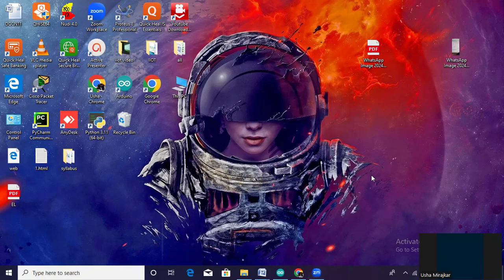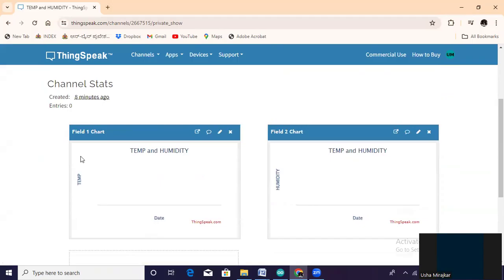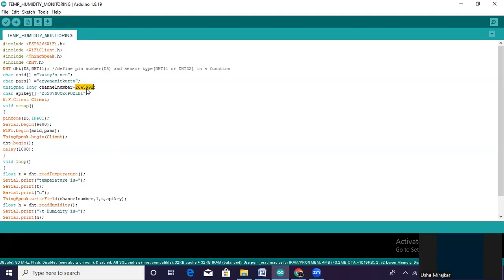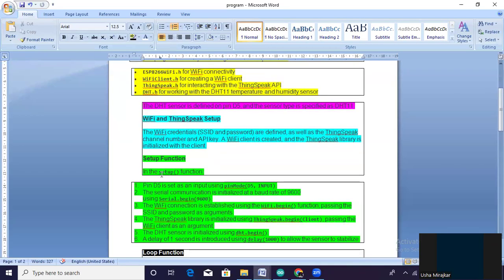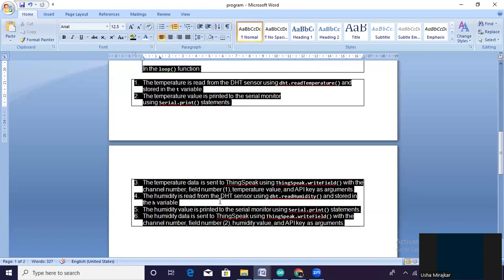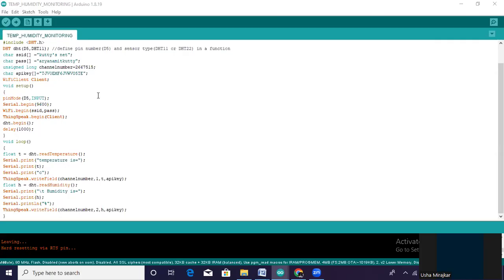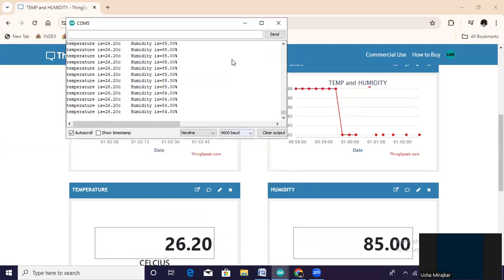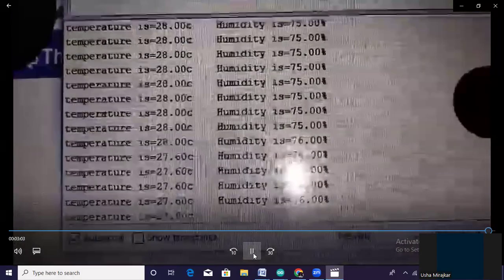TEMPERATURE AND HUMIDITY MEASUREMENT.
TEMPERATURE AND HUMIDITY MEASUREMENT USING THING SPEAK PLATFORM.